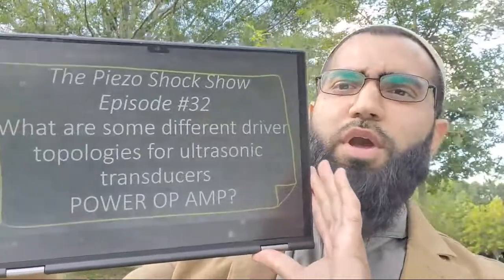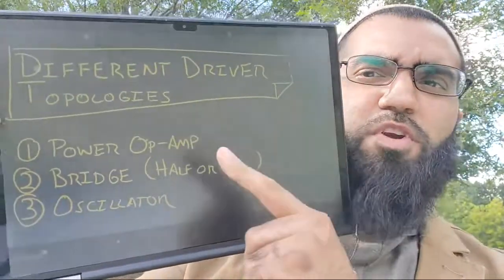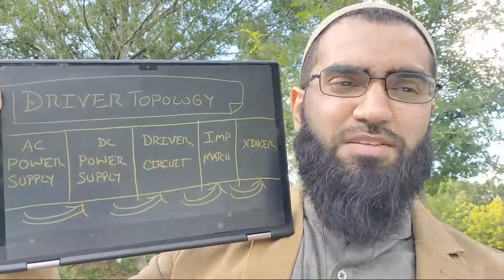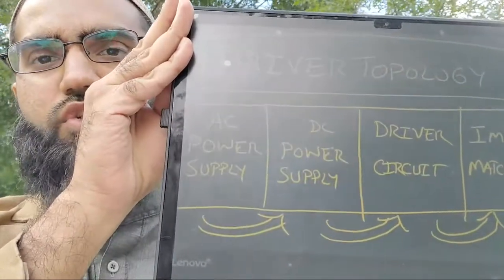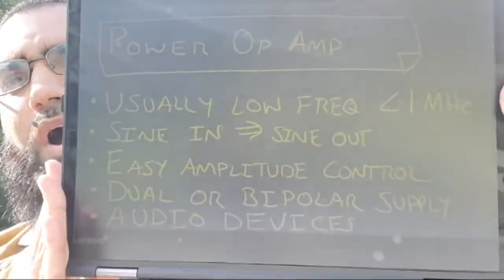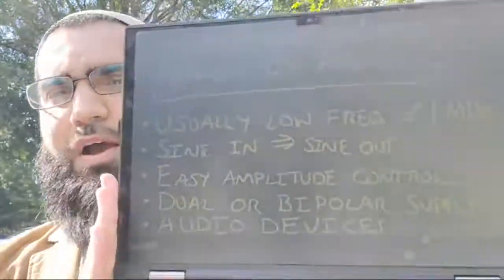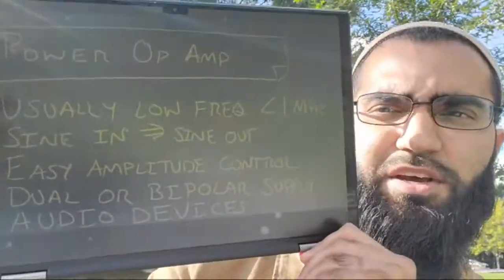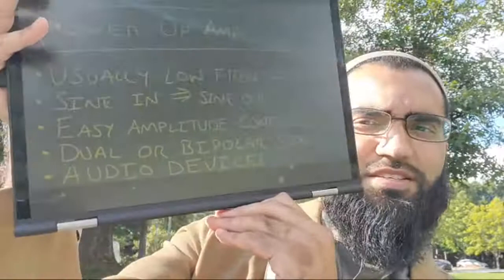Piezo SHOCK Show #32: Let's talk about ultrasonic transducer driver topologies and power op amps!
Without voltage and current, your transducer is nothing more than an expensive paper weight. In this video, I talk give background info about ultrasonic driver topologies, and get into some of the specifics of power op amp drivers. This high level description is a MUST watch for those starting work in designing transducer driving circuit. Enjoy the video!